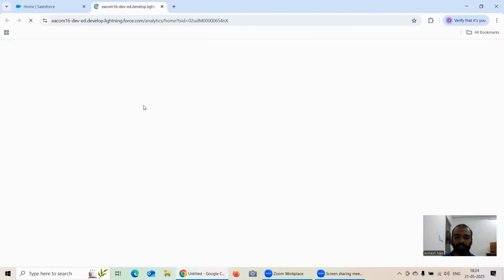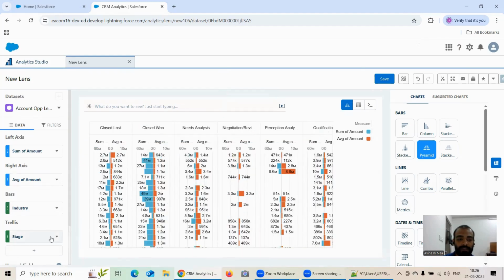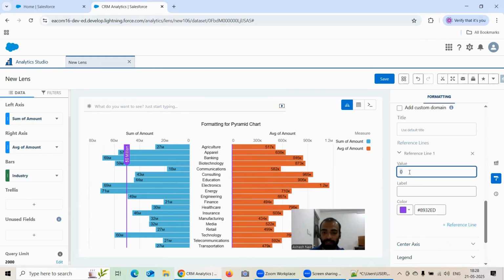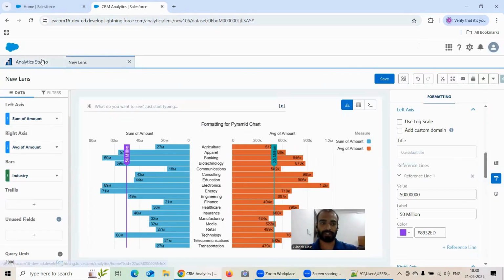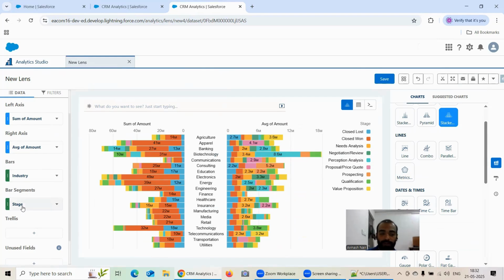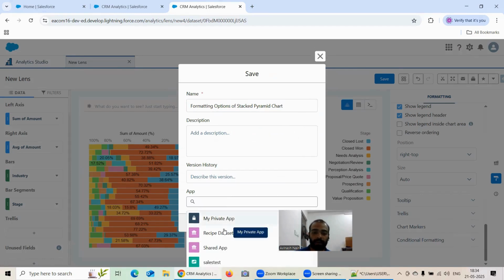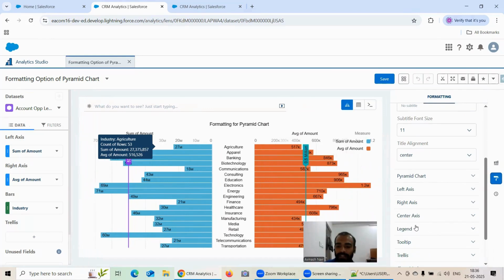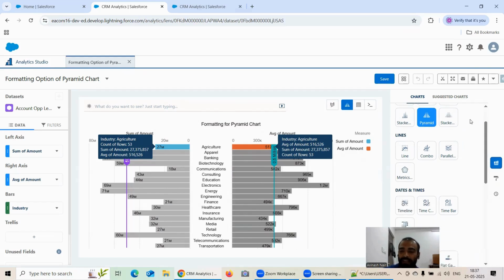Understanding the 𝙛𝙤𝙧𝙢𝙖𝙩𝙩𝙞𝙣𝙜 options available under 𝑷𝒚𝒓𝒂𝒎𝒊𝒅 and 𝑺𝒕𝒂𝒄𝒌𝒆𝒅 𝑷𝒚𝒓𝒂𝒎𝒊𝒅 Chart.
In this video, we will understand how to leverage and use all the 𝙛𝙤𝙧𝙢𝙖𝙩𝙩𝙞𝙣𝙜 option present under 𝑷𝒚𝒓𝒂𝒎𝒊𝒅 and 𝑺𝒕𝒂𝒄𝒌𝒆𝒅 𝑷𝒚𝒓𝒂𝒎𝒊𝒅 Chart in a 𝘊𝘙𝘔𝘈 𝘓𝘦𝘯𝘴. We also understand the difference between them.